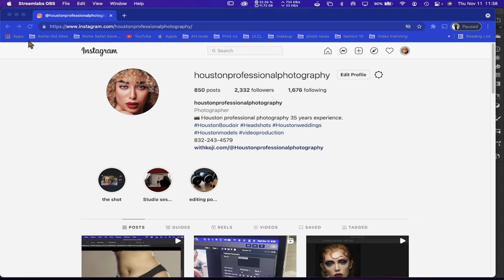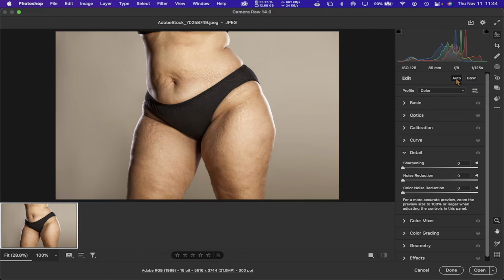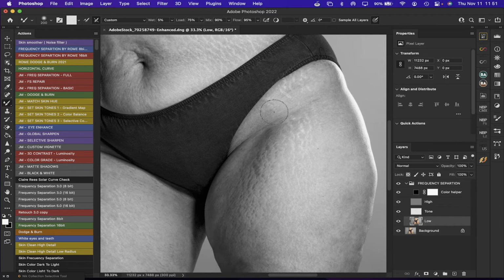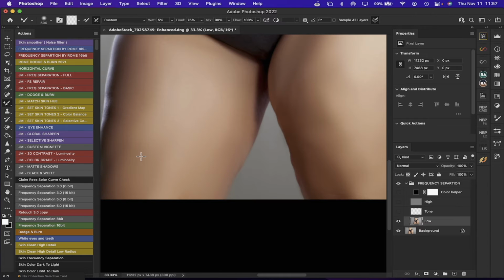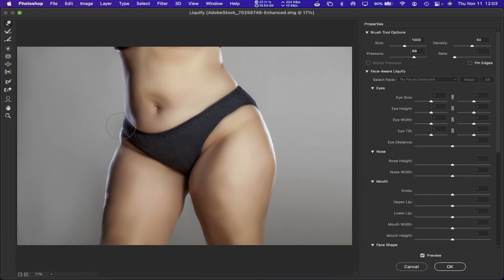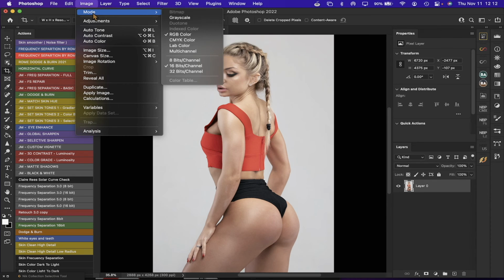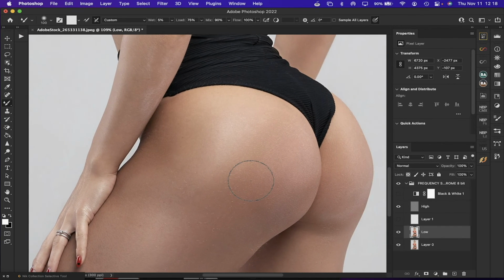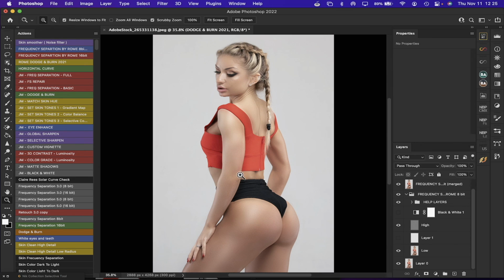Free photoshop stock photos- Episode -[ 45 ] - Skin cleanup free actions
Rome Wilkerson photography - Episode -[  45 ] - Skin cleanup free actions

Hello photography community its your man Rome today I am posting a video about
[ Description ]